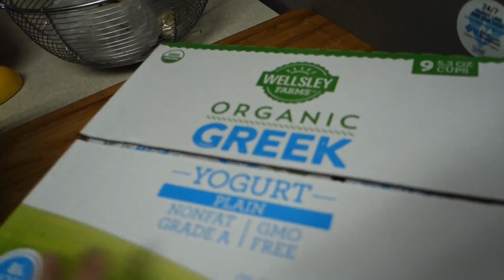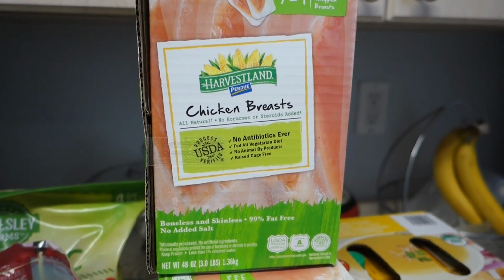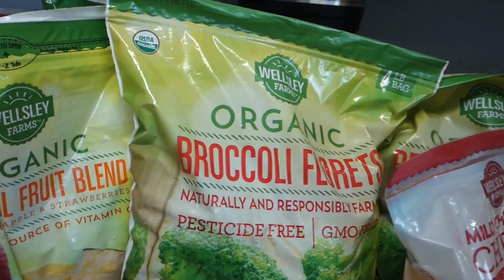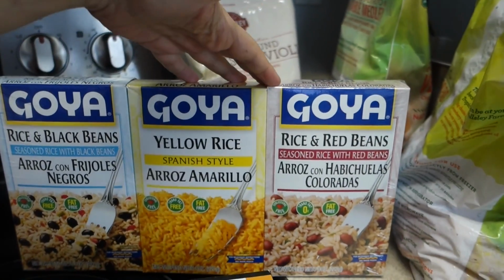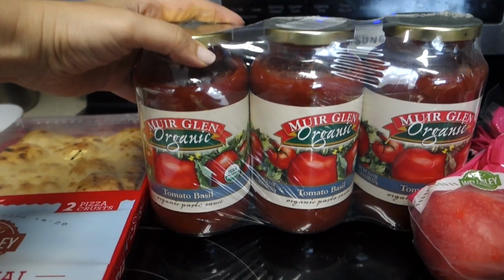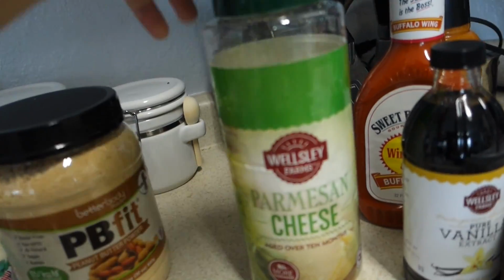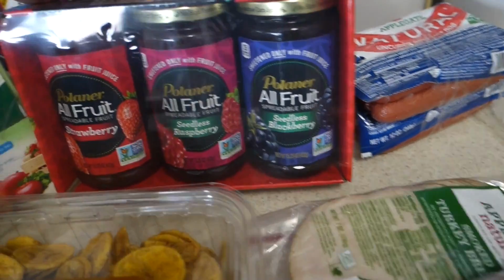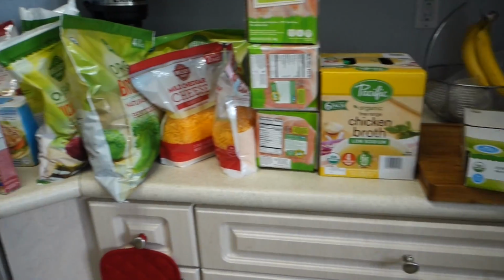Healthy, Organic, and Clean BJ's Haul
Watch in HD as I share with you a quick BJ's haul! In case you didn't know, BJ's is like Costco, its a bulk buy market of sorts. :) This was my second time shopping here. Still trying to figure out if the cost of buying bulk is really "worth" it. Let me know your thoughts if you have any insight on this.

Items Mentioned:

Organic Pink Lady Apples: 9.99
Turkey Burgers: 10.99
Assortment of Rice: 5.99
Buffalo Wing Sauce: 3.99
240 oz Parm: 5.99
Dove 3 pack: 14.49
PB Powder: 9.99
Polaner 3 Pack: 7.99
18 ct KIND Bars: 19.39
3D white 4 pack: 10.99
Tom deo 2 pack: 6.99
Chicken broth: 13.49
Chicken breast 10.99
Applegate Naturals Beef Hotdogs (2 pack): 9.99
AG Bacon (2 pack): 12.49
AG Turkey (2 pack): 8.49
AG Ham (2 pack): 8.49
Ravioli: 8.99
Organic Veg Medley: 7.99
Organic Broccoli: 6.98
Organic Fruit: 10.49
Plantain Chips: 3.99
Pizza Crust: 3.99
Organic greek yogurt: 8.99

* Some items were listed on the receipt in a way that I could not decipher, therefore those items are missing from this list.

Note: This is pretty much a one month grocery haul although I will have to go back as I forgot to restock up on some bread and fresh veg.